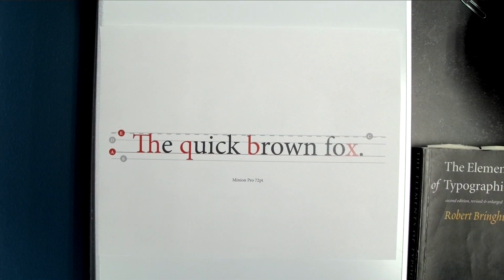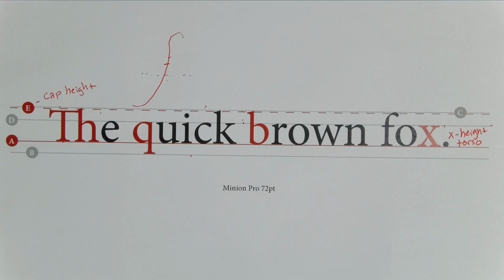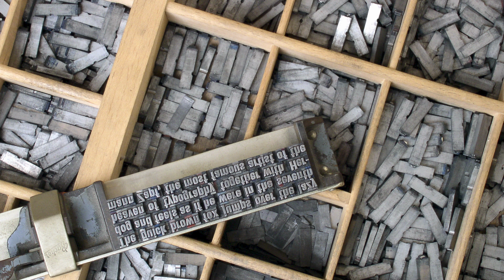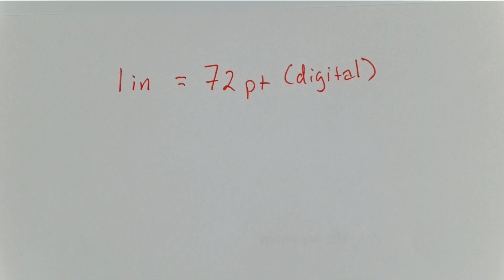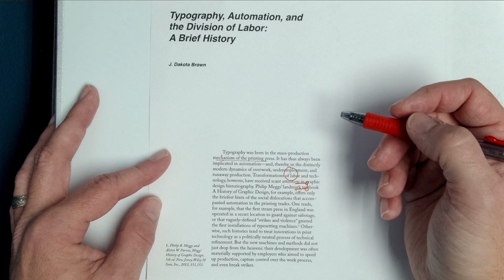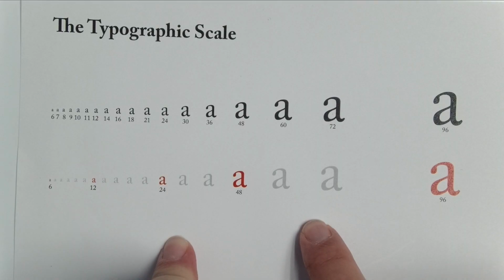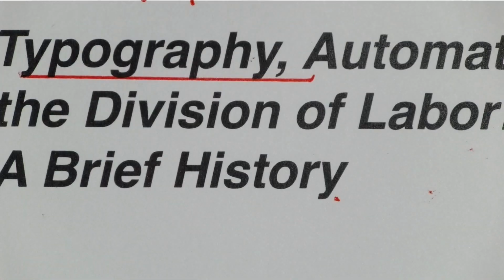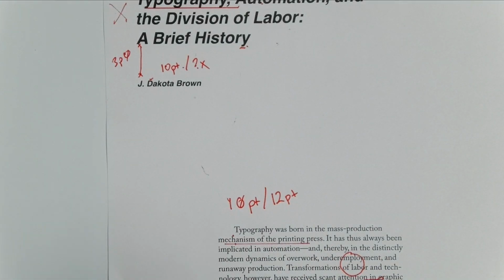Basic Graphic Design, Lesson 11: Typesetting